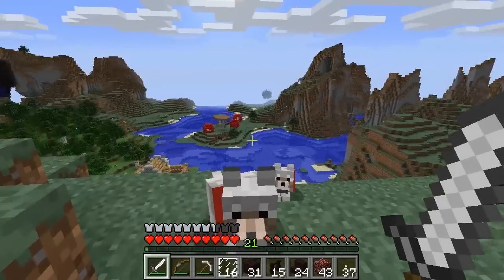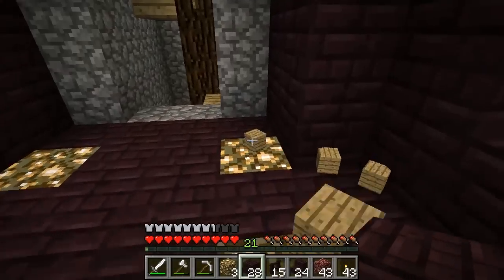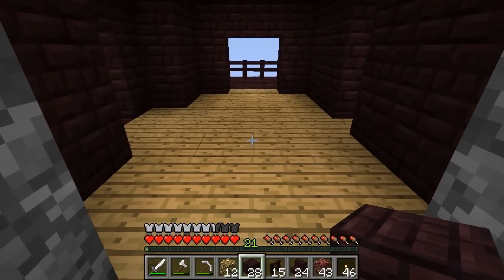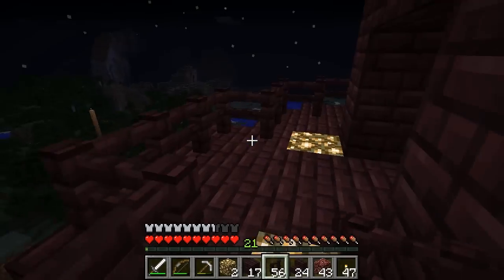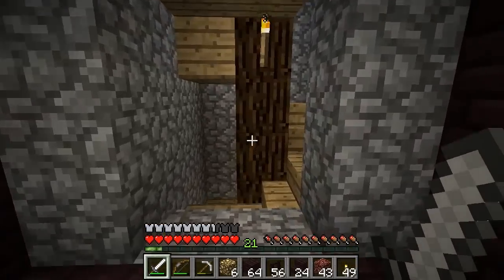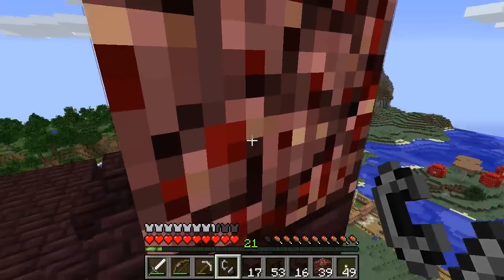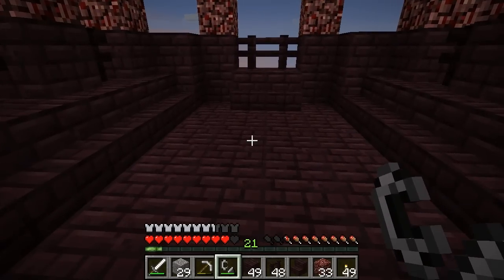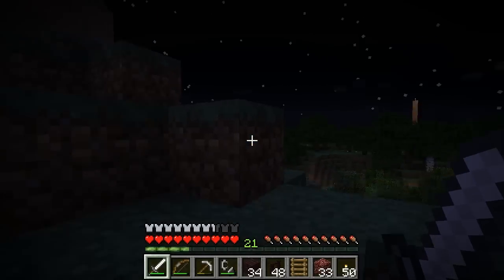Minecraft Tutorials - E38 Tower of Power - Part 2 (Survive and Thrive II)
How to Survive and Thrive in Minecraft! In this episode, we continue building the Tower of Power by adding floors, windows, balconies, a roof and fiery battlements!

Time lapse song is "Power Juice" by PacDV.com

In this episode you will learn:
- how to build a Tower of Power